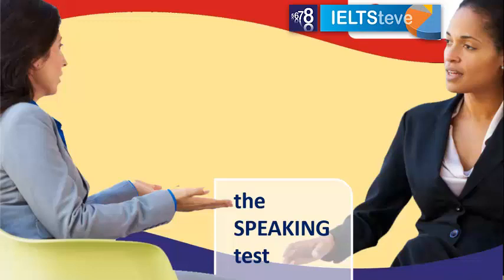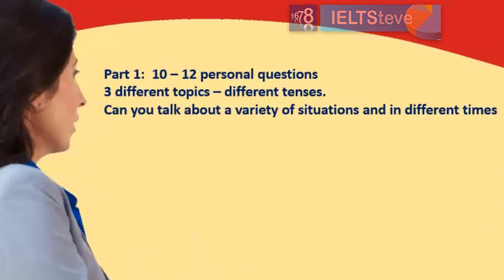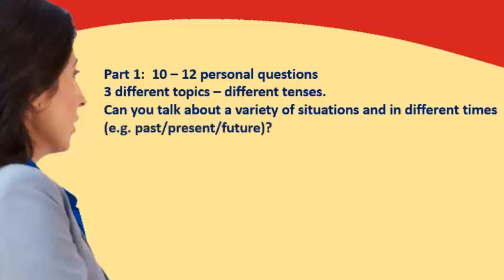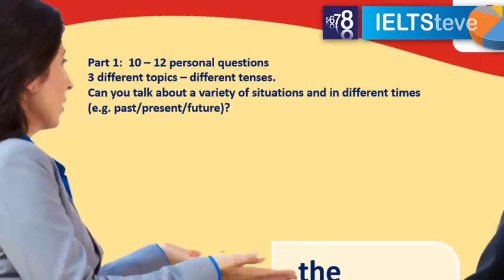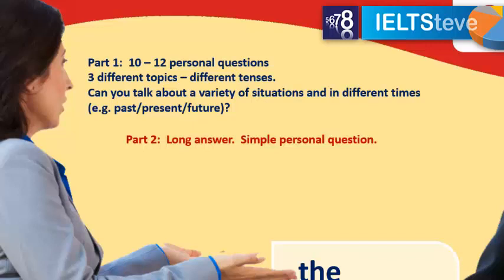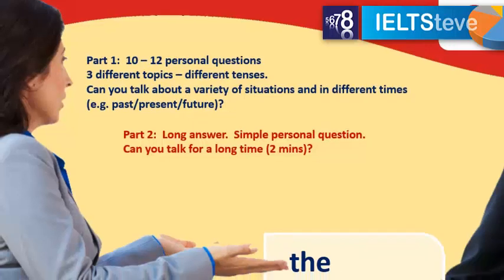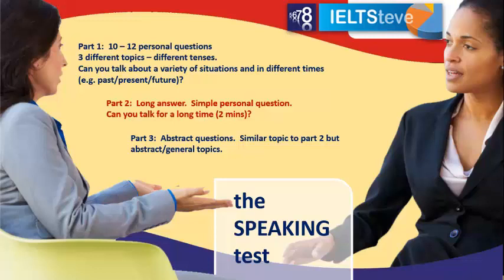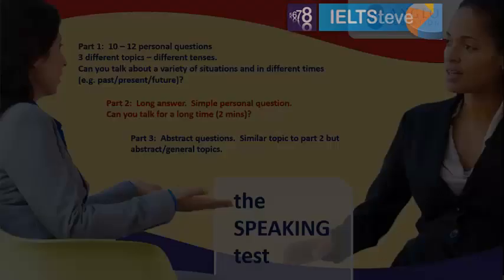IELTS Speaking Overview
A very brief overview of what is required in the IELTS speaking module.
Including how candidates are marked